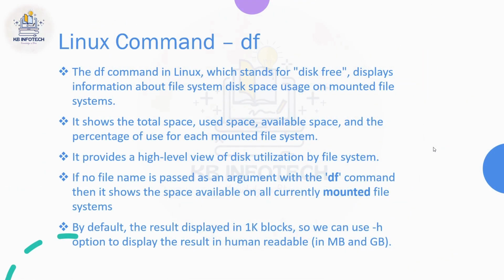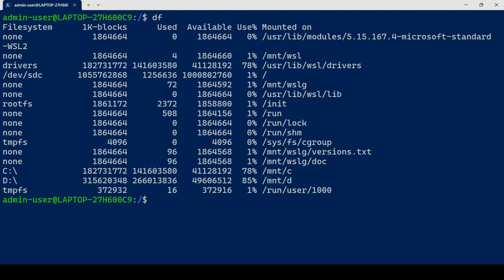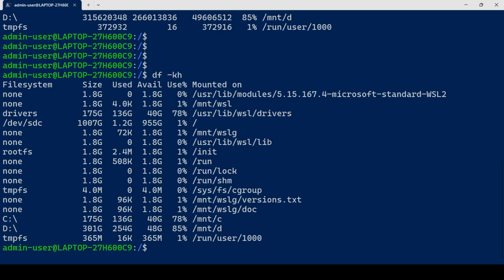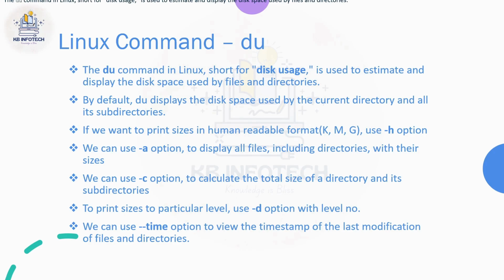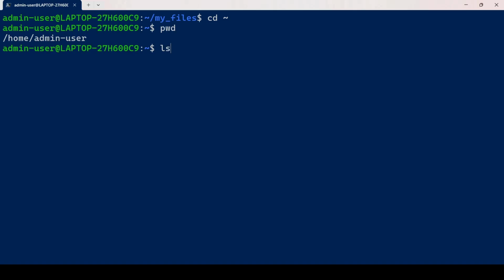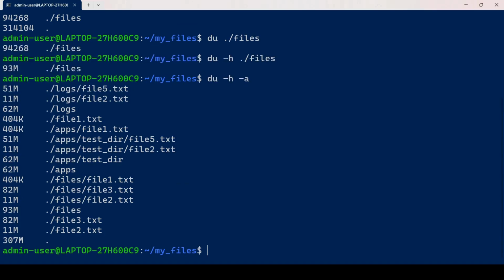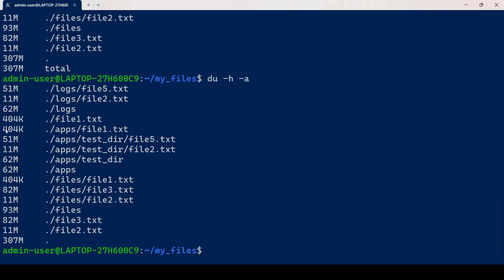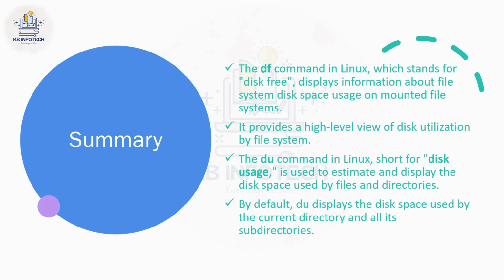How to check Disk Space Utilization in Linux (df and du commands)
Hello everyone, this video teaches you about checking and managing disk space utilization and usage by Linux file system.
This is all about the commands df (disk free) and du (disk usage) in Linux.